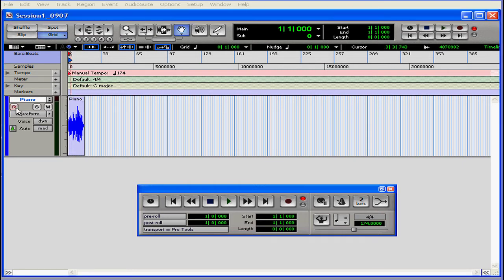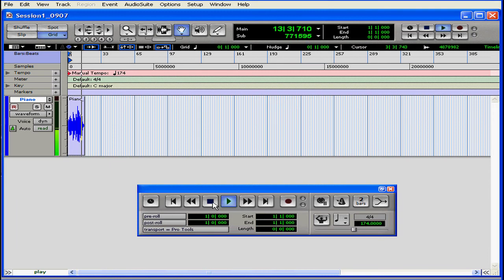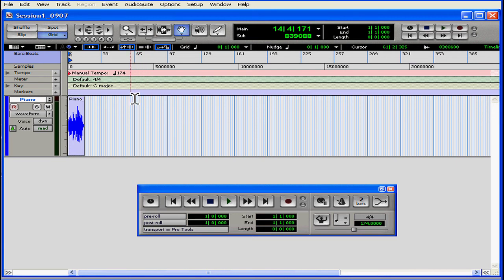Pro Tools 09 PlayBack Audio Track